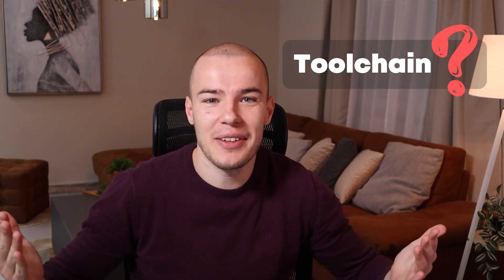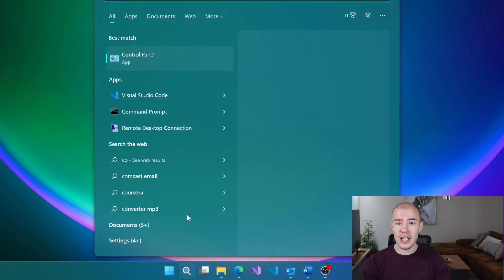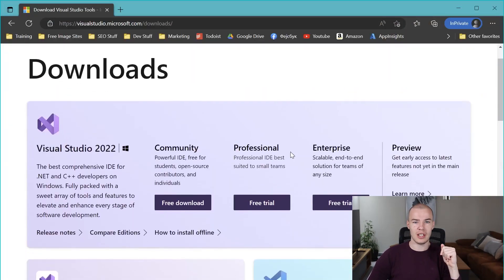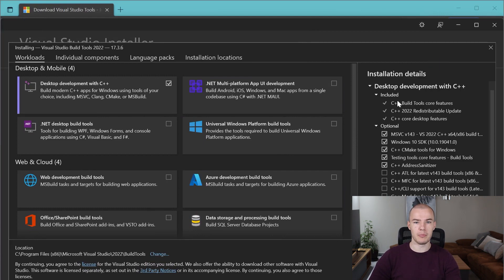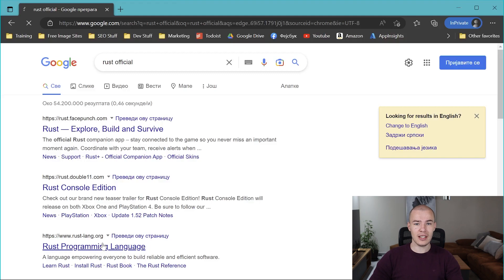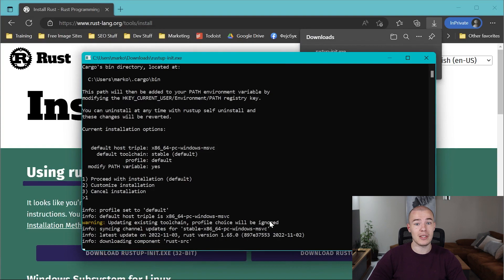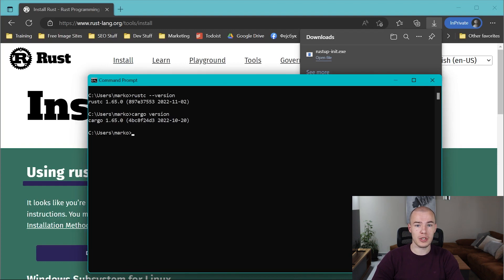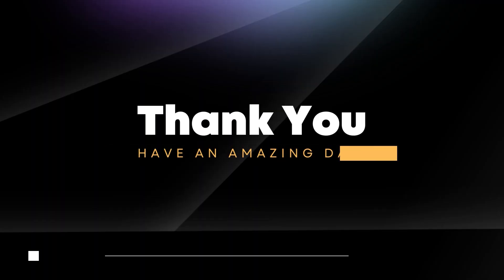Rust 101 - Installing Rustup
This video lesson is dedicated to installing and preparing the groundworks for that process of installing Rust toolchain. So we will do everything that is required of us to use Rust at its full potential. We will first check if you have C++ build tools installed and if not, we will install it if you do not have it already. And finally, after that we will install Rustup compiler which will be our final step in the installation process. When we are done, we will be ready to learn Rust. I hope you will enjoy the lesson!